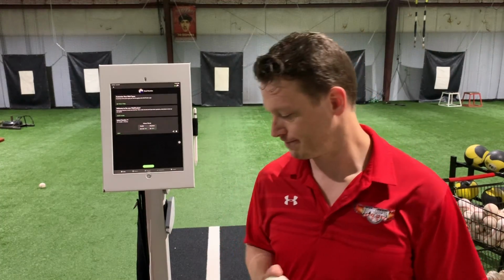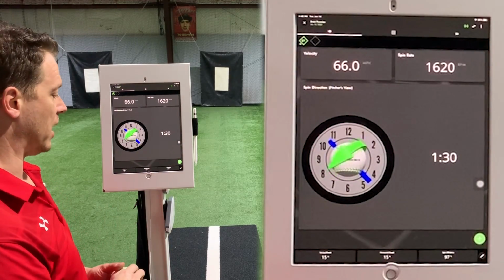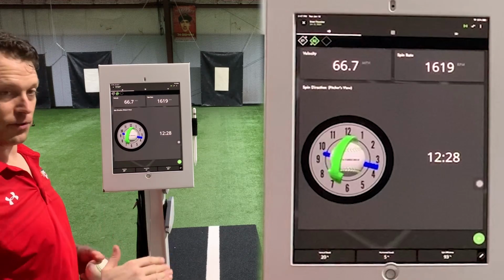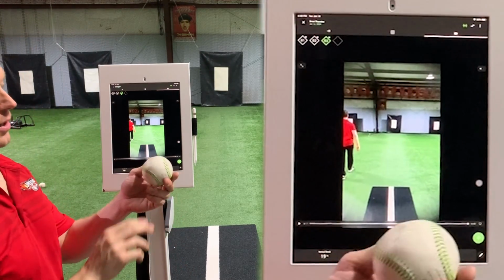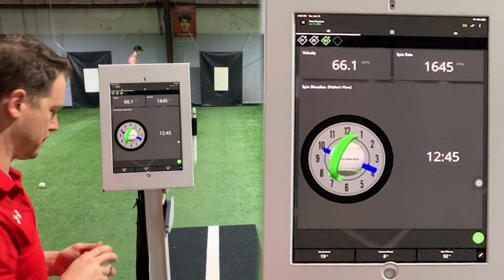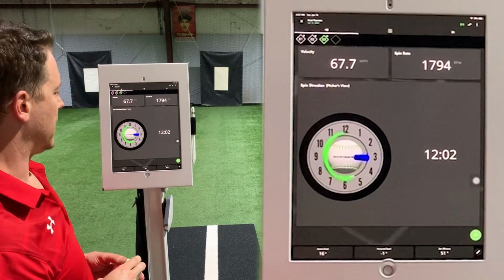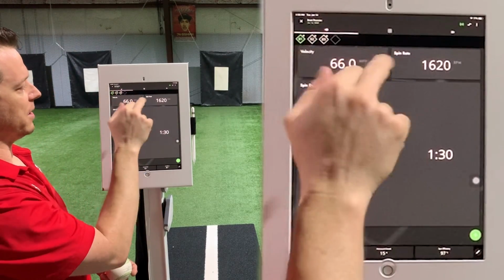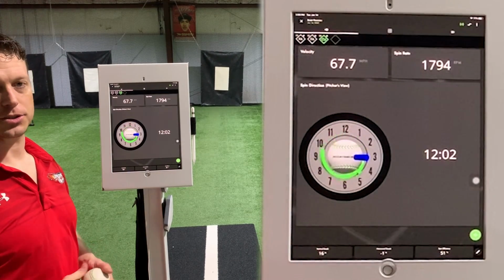Developing a Cutter with Diamond Kinetics PitchTracker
In this video, I will instruct how to use the Diamond Kinetics PitchTracker to develop a cut fastball.

⛽Signup for the FREE 3 Part Series on 30 Days to 5MPH or the 30 Days to a Top Prospect Player Profile ►►

⚡TopVelocity Products